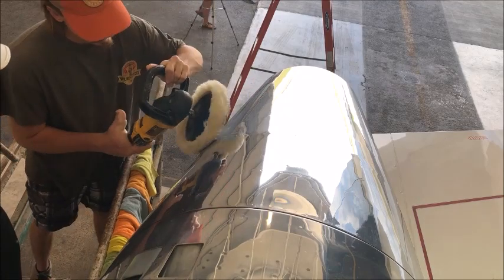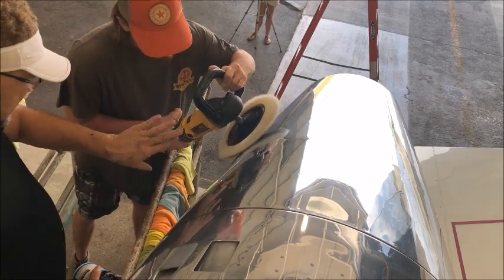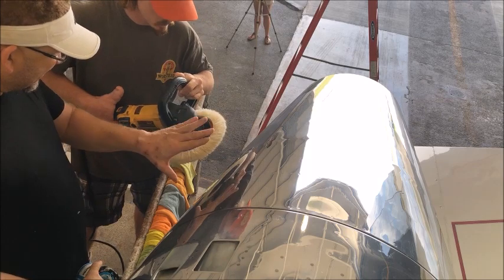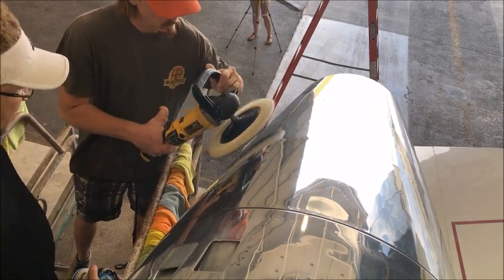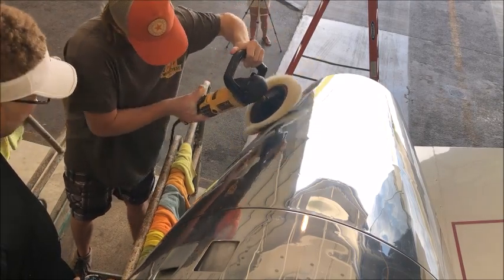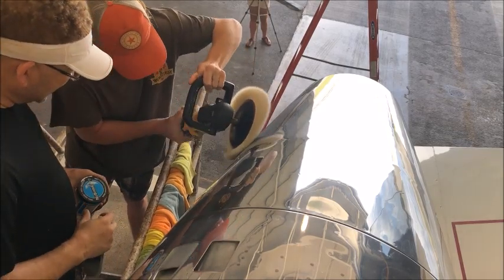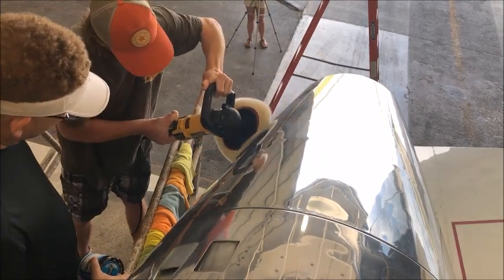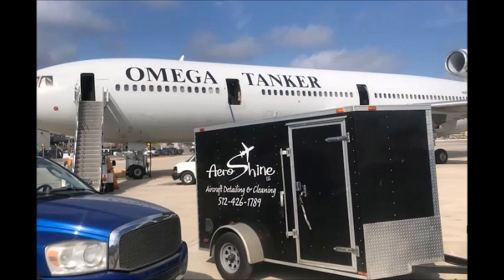Brightwork on Aircraft by AeroShine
If you’ve been searching for an aircraft cleaner you can trust, look no further. AeroShine provides the finest aircraft brightwork services available. There are many reasons to keep up the metal on your aircraft. In fact, it is one of the most important items on the checklist.
It protects the airplane and prevents corrosion from forming. It also keeps it clean from any type of parasitic drag that would slow the aircraft down in flight. Last but not least, is for the aesthetic value and to bring out the brilliant shine. If you want your aircraft to stay in great shape, then scheduling regular Brightwork detailing throughout the year is a must. Keep your aircraft looking shiny and new.